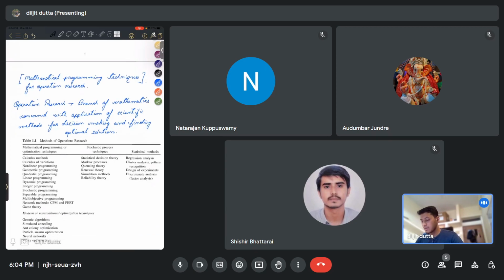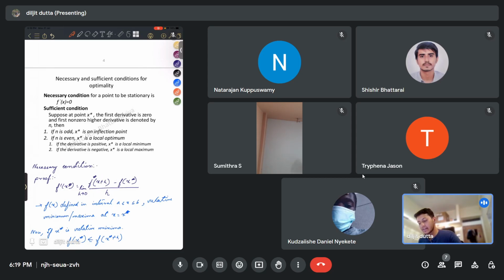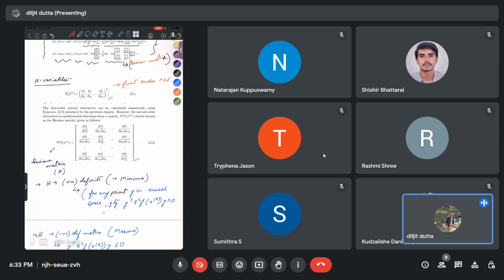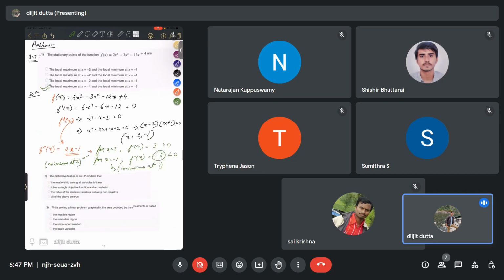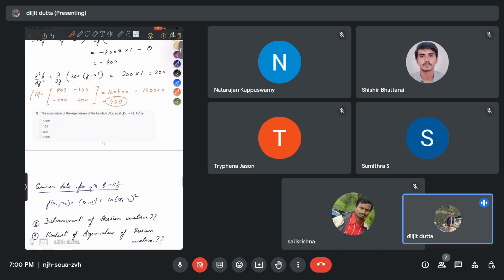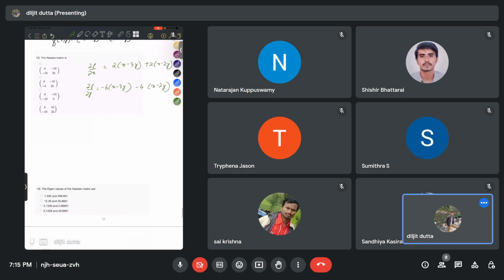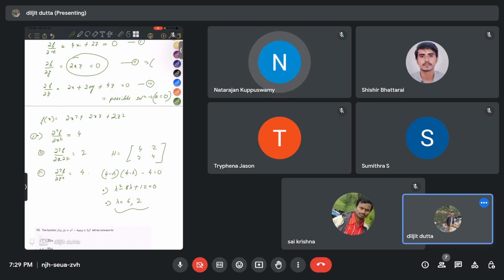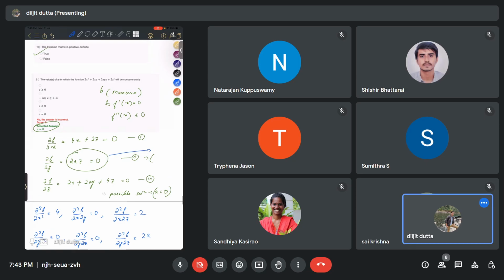Session 1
The video covers basic idea about optimization and introduction to classical optimization and linear programming method. Problems are solved for clasical optimization problems.